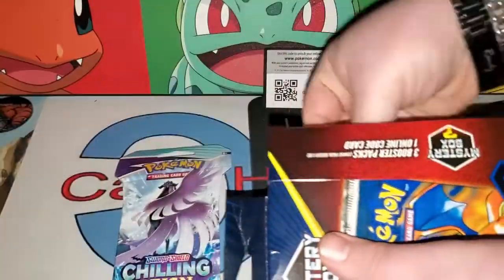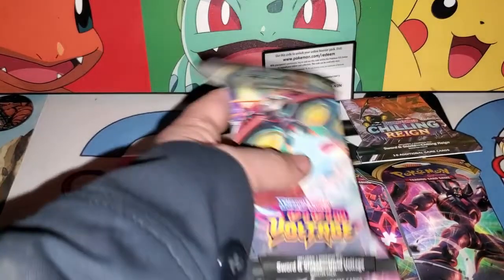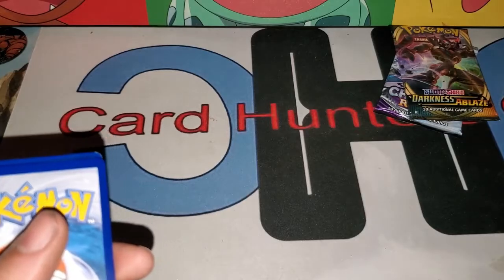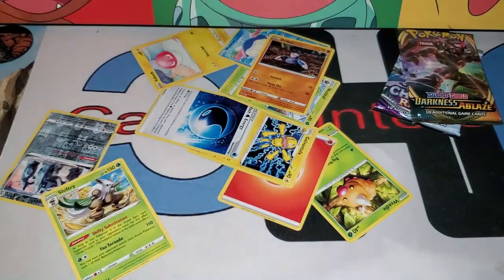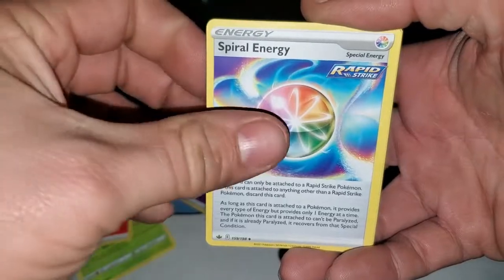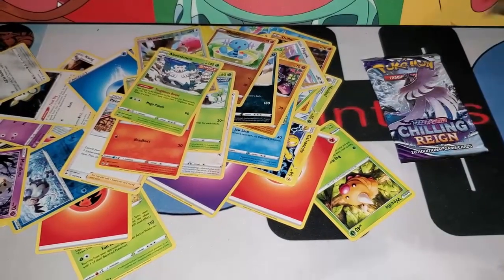POKEMON MYSTERY BOXS. (collection box sunday)